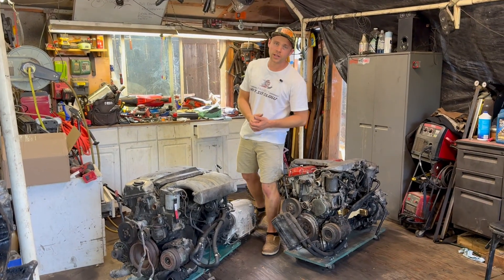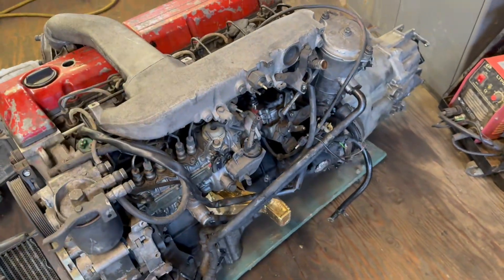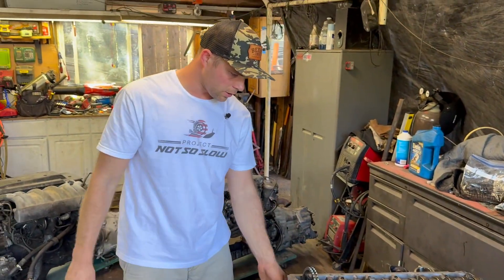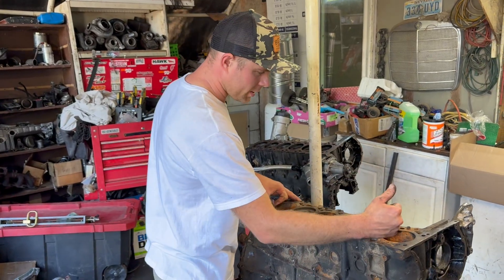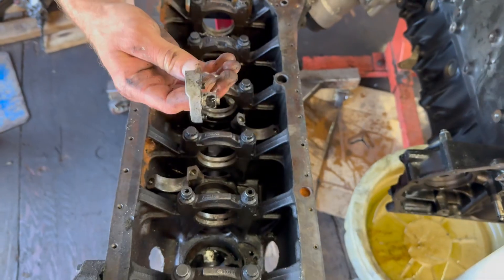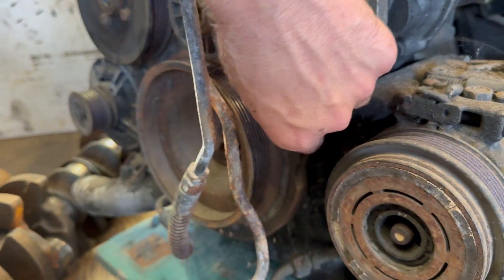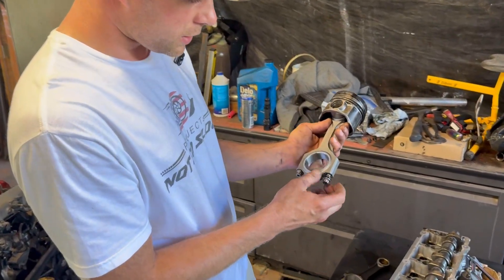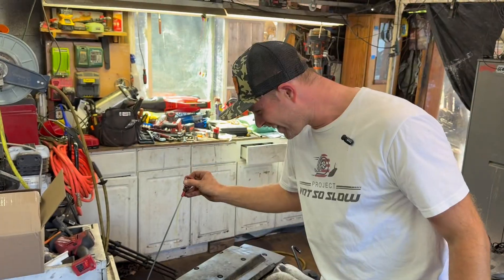Old-School Diesel Kings: OM603 vs OM606 What’s The Difference?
OM603 and OM606 our two most favorite engines! These engines were very over built by Mercedes for the power they were sold with. The OM603 turbo version is a 3 liter 12 valve capable of handling 400hp with stock internals with bigger turbo and performance injection pump. The OM606 is a newer version of Mercedes diesels with 24 valves and a electric injection pump. The OM606 is capable of handling 600HP with stock internals. For a long time we've been wanting to see the two side by side. Finally we have a OM606 that's disassembled to compare to a OM603. Obviously the cylinder heads are very different but the blocks have alot of similarities. Om606 has bigger stronger rods and better head gaskets. We have some X beam rods for the OM606 Dragcar we're building from BenzForce.com that we quickly show because they are super beefy! We are sure we missed some good info so please comment and correct us.

for all your Mercedes parts needs. Thank you to Benz Auto Shop for sponsoring us with all the diffs, axle shafts, and driveshafts that we would need.